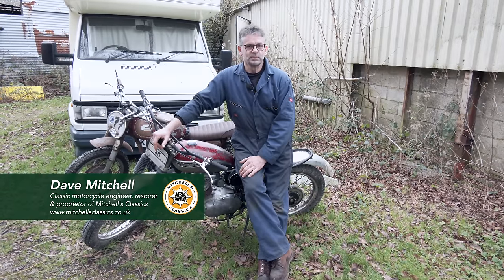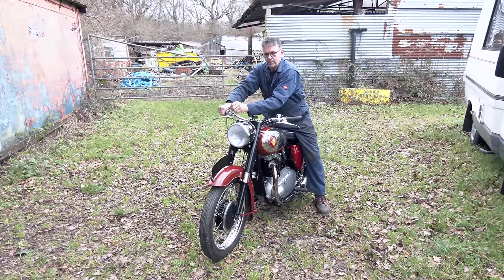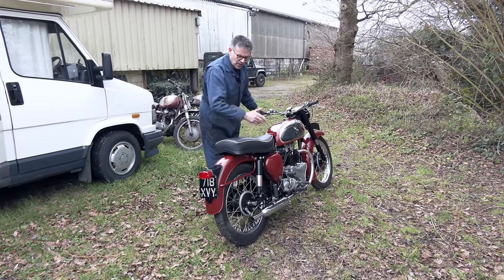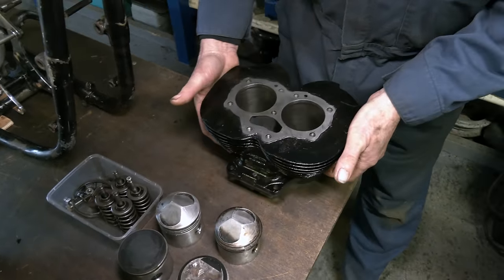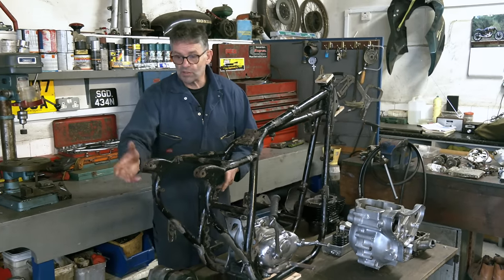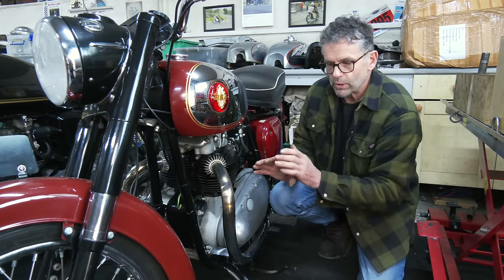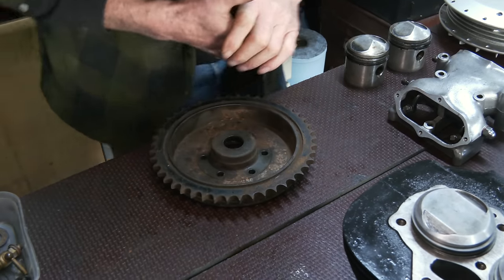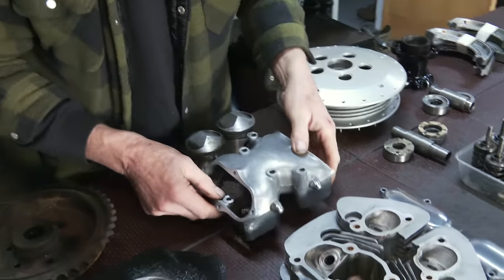Classic Motorcycle Workshop Vlog 30 - 2 customer's BSAs finished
In this classic motorcycle workshop vlog, Dave now has two BSA bikes ready to go back to the customers to enjoy. The first is a 1960 BSA A7 (497cc parallel twin cylinder engine) and the second is a 1959 BSA A10 Golden Flash (646cc parallel twin cylinder engine). At the end of the video we also do a short catch-up on the 1959 BSA Gold Star DBD34 (499cc single cylinder engine) and our BSA channel project bike.

The Classic Motorcycle Channel is for people who love classic, modern classic, vintage and antique motorcycles. We are passionate about classic motorcycles and produce high quality motorcycle profile videos, restoration videos, workshop vlogs, restorer profiles and also anything that takes our interest.

This is our second YouTube channel. We also have a main YouTube channel - @TheClassicMotorcycleChannel

// CHANNEL PARTNERS
- Alex Rollings - director and producer for the channel.
- Dave Mitchell. Dave owns and runs a classic motorcycle workshop called Mitchell's Classics. His workshop is based near Maresfield, England.

- our customers for allowing us to show their bikes.
- Alex Rollings for filming and editing the video.